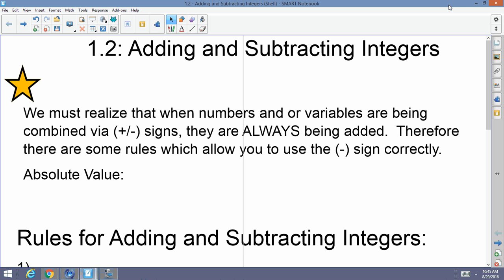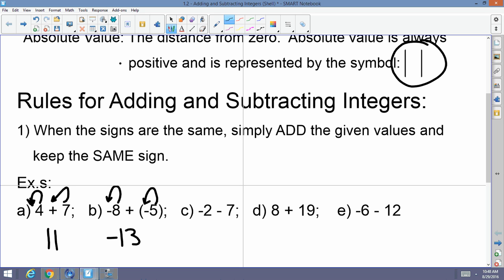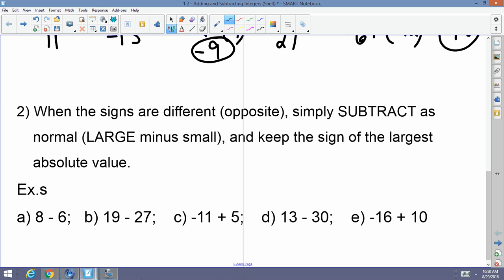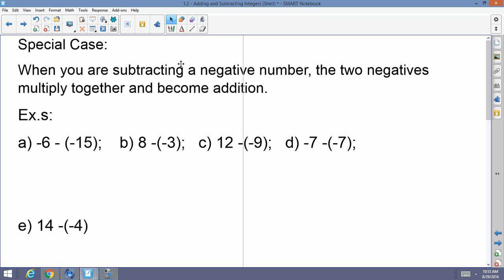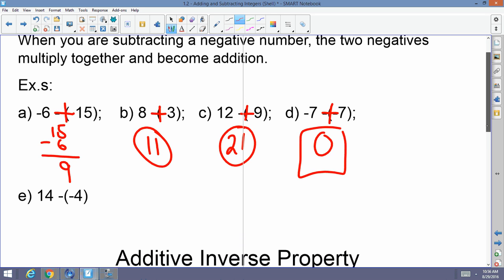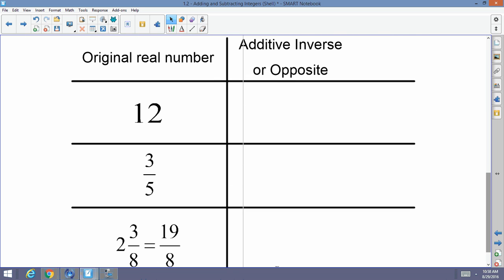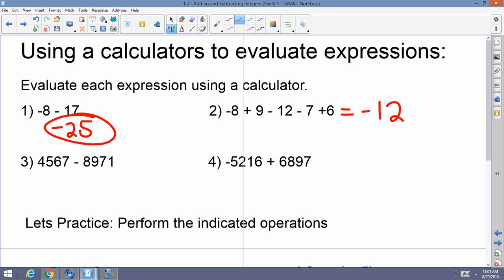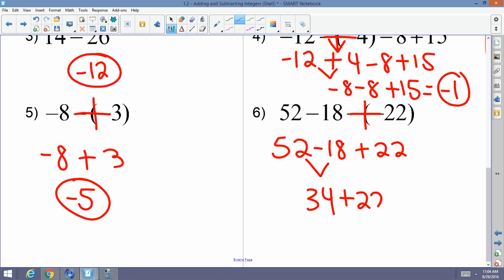Algebra 2 Accelerated: 1.2: Adding and Subtracting Integers